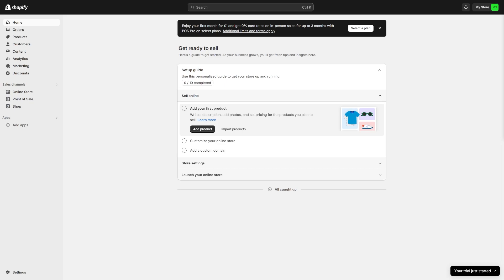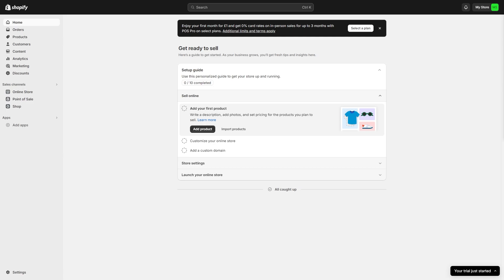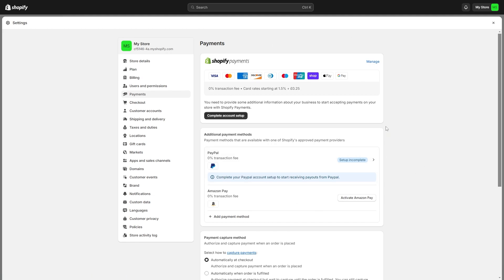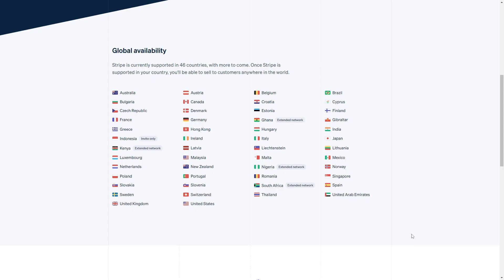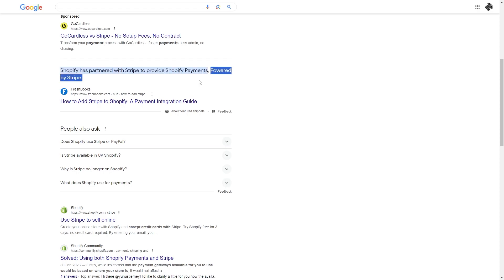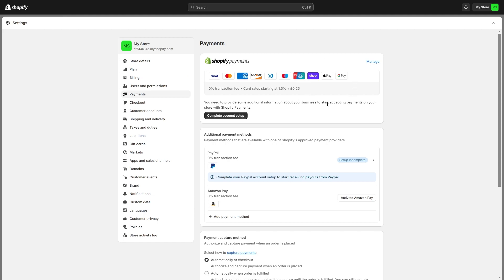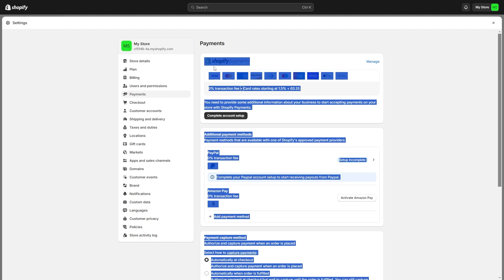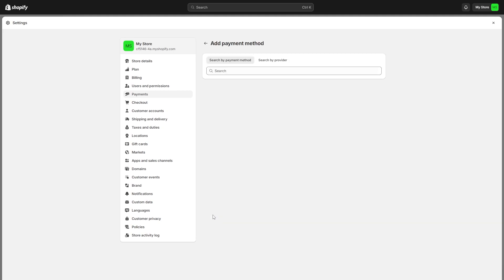How To Add Stripe To Shopify | Connect Stripe To Shopify (2025 UPDATED GUIDE!)